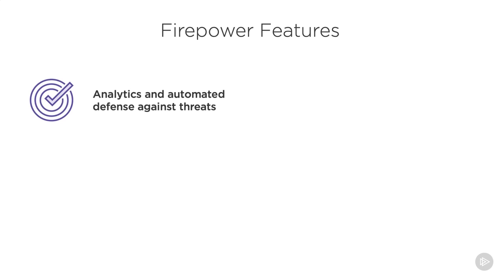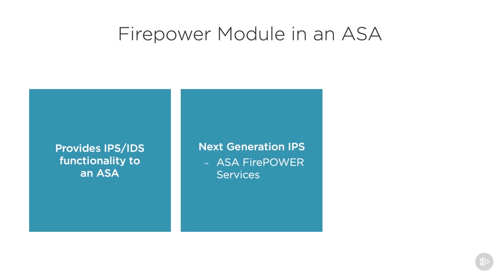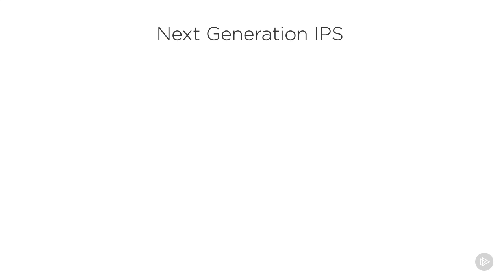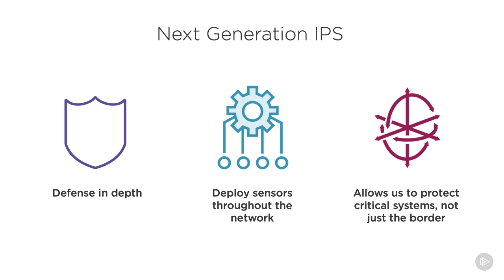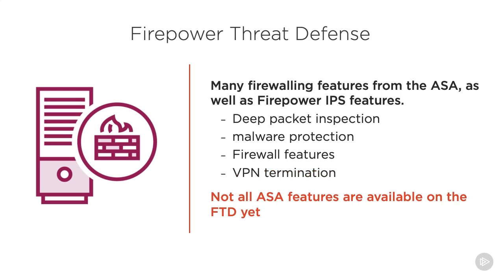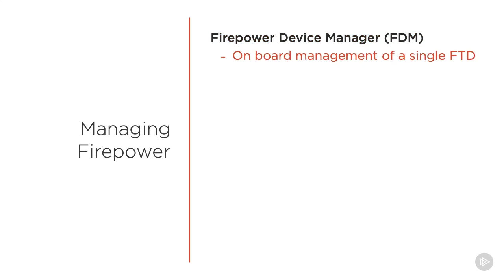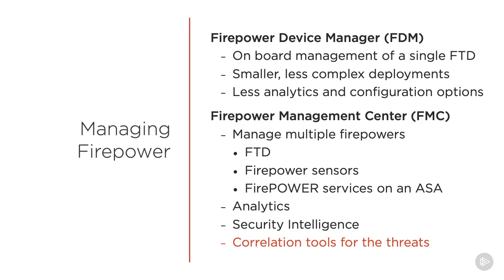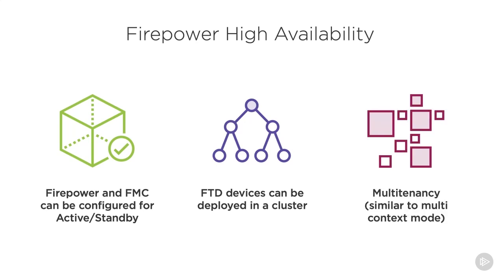cisco core security network security 06 Designing & Deploying IPS Solutions Cisco Core Security